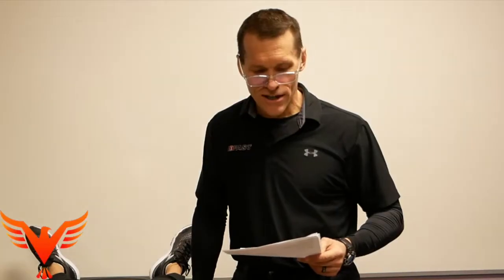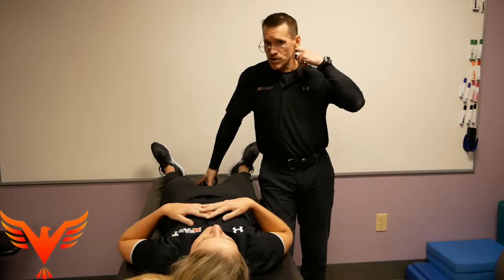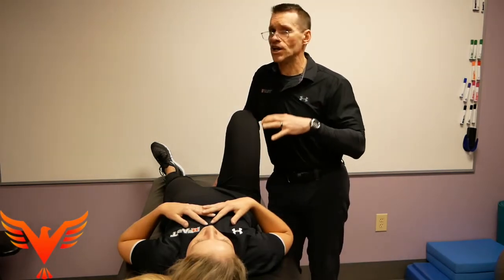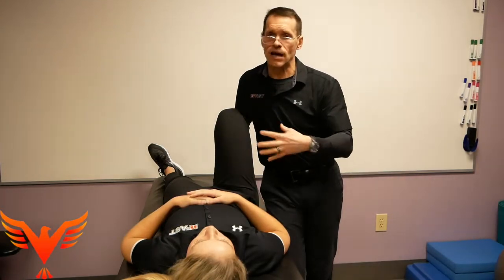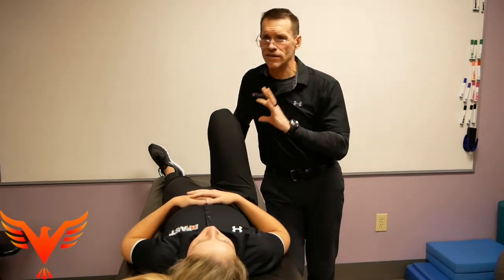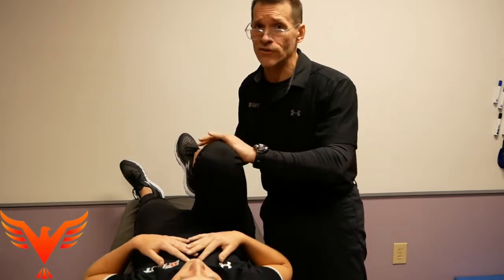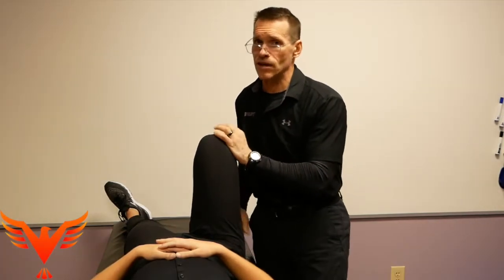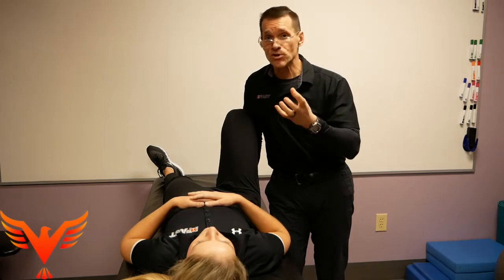Q & A for The 16% - Hip Impingement? Should you do a "hip scour" to determine hip joint shape?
Hey Bill,

I've been diving into your videos about initial assessments and measurements, and I had a quick question about your hip flexion measurement.

When you're measuring hip flexion, do you like the use of a hip scour before you test the compressive hip flexion position? I was curious if you'd change the angle of your hip flexion if an individual showed signs of impingement or a pinch sensation in the imaginary sagittal plane of testing. Would you just use the measurement of right before those issues occur?

I'd love to hear your thoughts.

Thanks!
Paul

In this video:

Should you push hip flexion beyond the point of pressure or pain?

Do I ever use a hip scour test to determine hip joint shape?

How do I determine hip internal vs. external rotation?